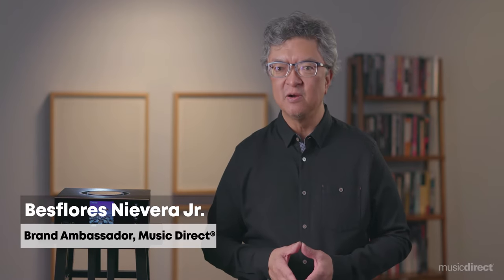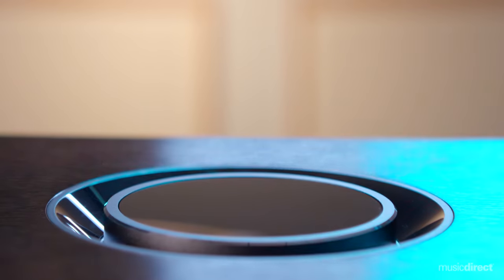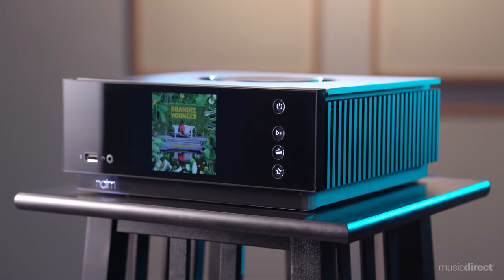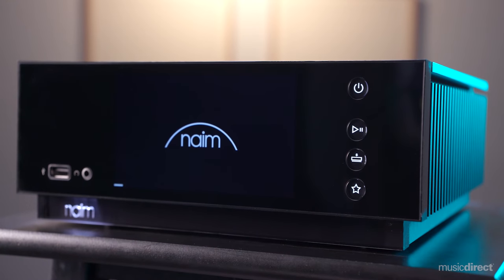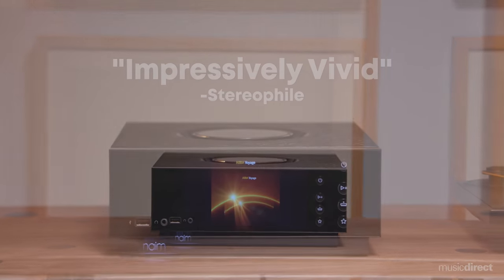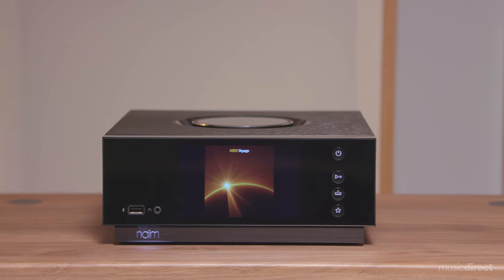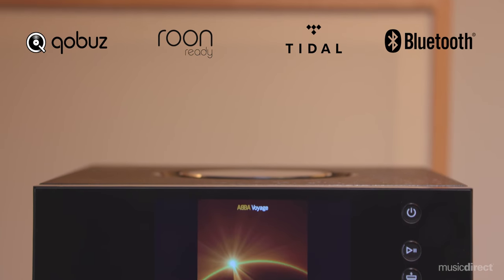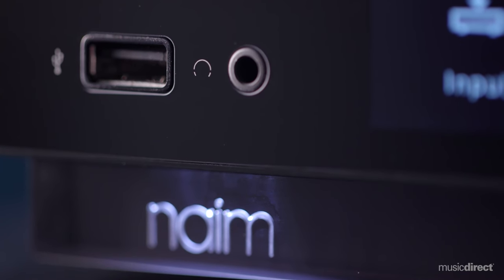Review: Atomic! Naim's Uniti Atom is Both Innovative and Great Sounding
Review of Naim's Uniti Atom Streaming Media Player
All Music Direct purchases come with a 60-day satisfaction guarantee!

Music Direct only makes product recommendations after conducting extensive research and hands-on evaluations. That’s why we’re so excited to introduce the Naim Uniti Atom Streaming Media Player, now available at Music Direct! As the streaming revolution has progressed, savvy companies who have invested their R&D dollars into cutting-edge technology have continued to launch innovative components that elevate the listening experience. With its modernist aesthetic and five-inch, full-color display, the Uniti Atom benefits from advances developed in Naim’s earlier generation of streamers, as well as the mighty sound of the company’s groundbreaking Mu-so systems. This amazing player embodies all the hallmarks of the great Naim sound, delivering breathtaking musical experiences with no compromises in detail or depth.